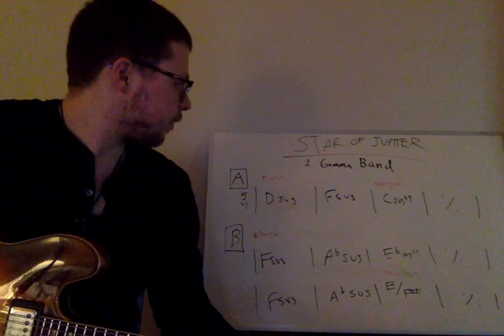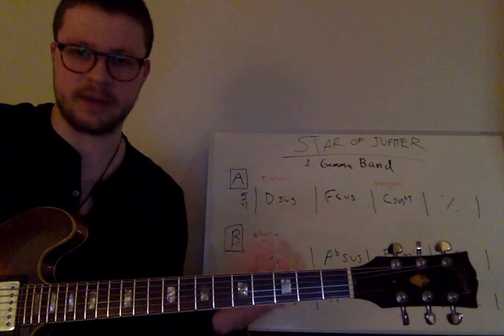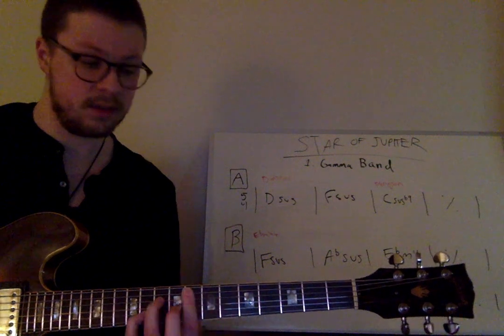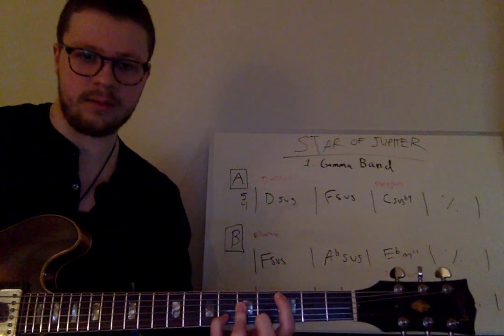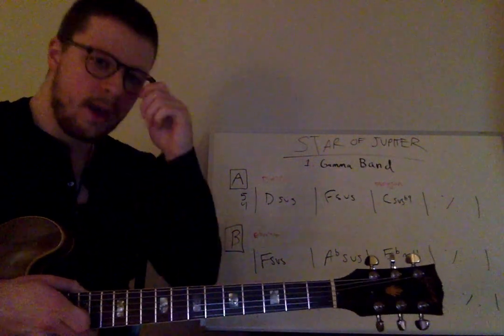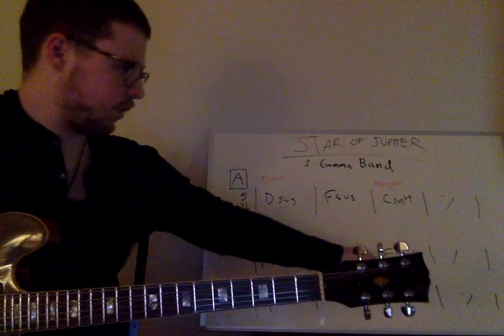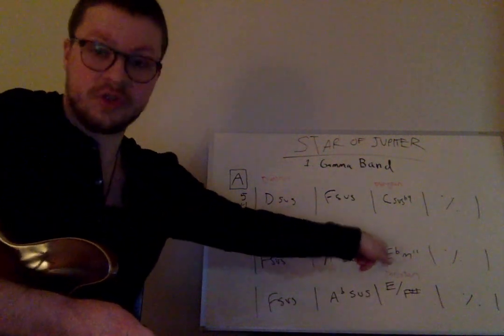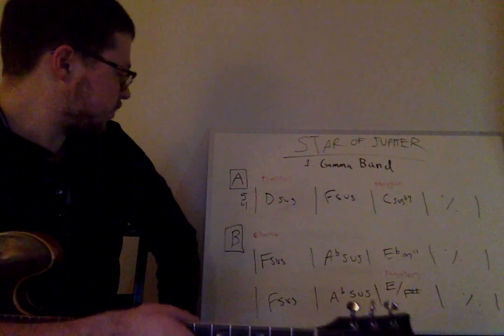Kurt Rosenwinkel Album Analysis- Lesson 2 (Gamma Band)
Star of Jupiter analysis video lesson series